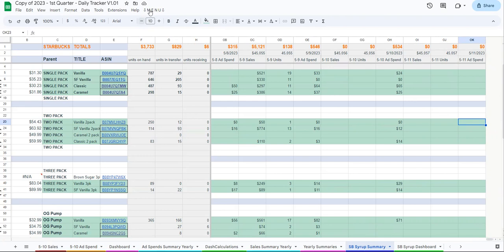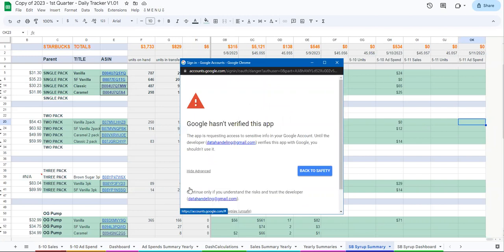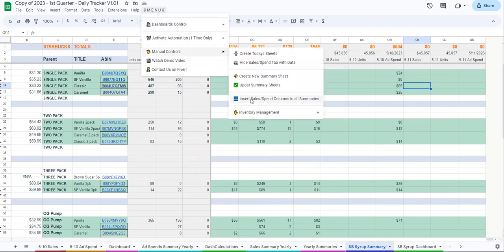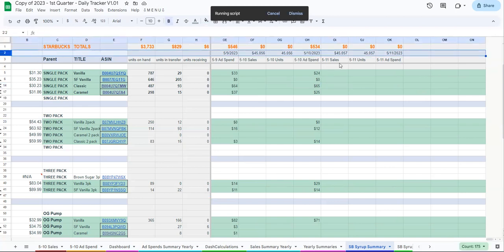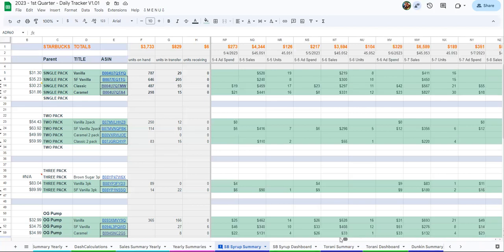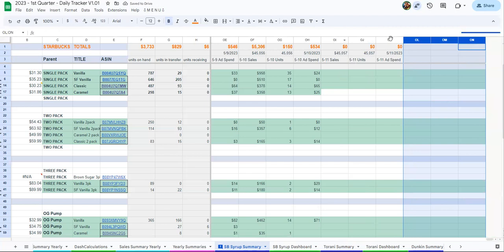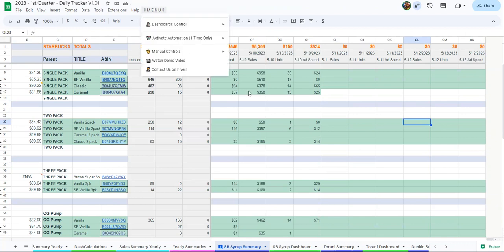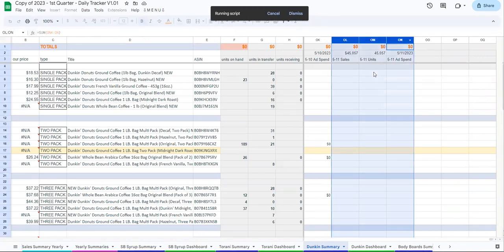Daily Tracker google sheet Add new Sales Unit Spend columns Demo#7 backbayplay